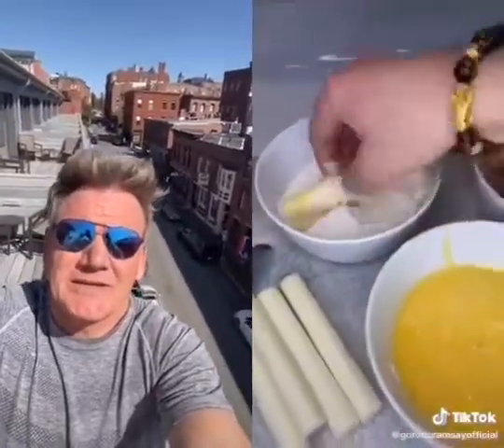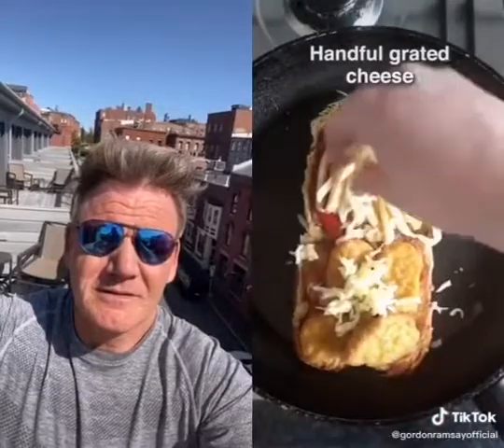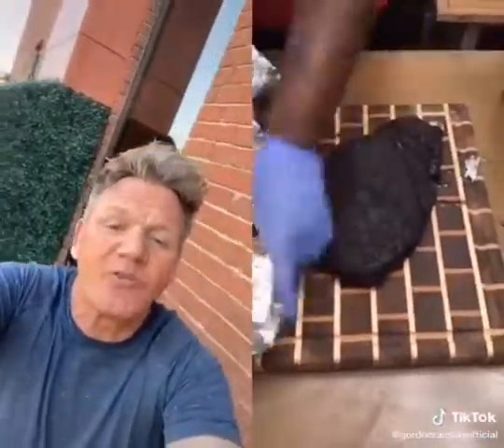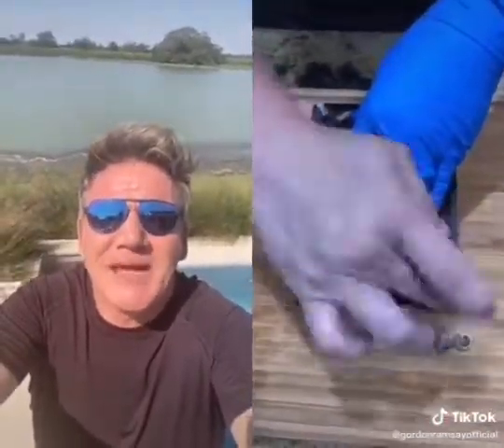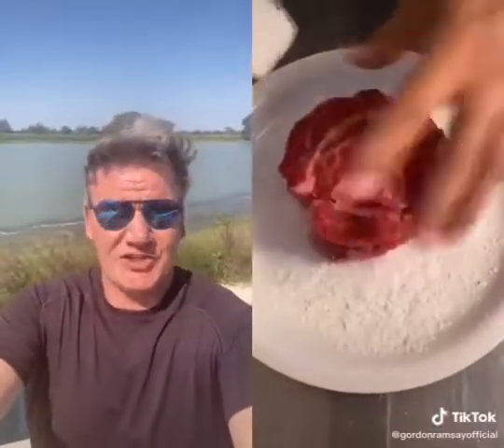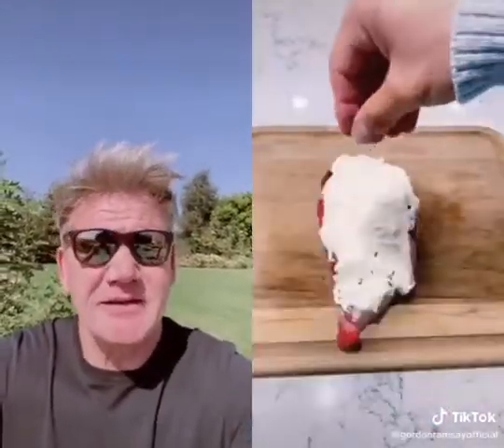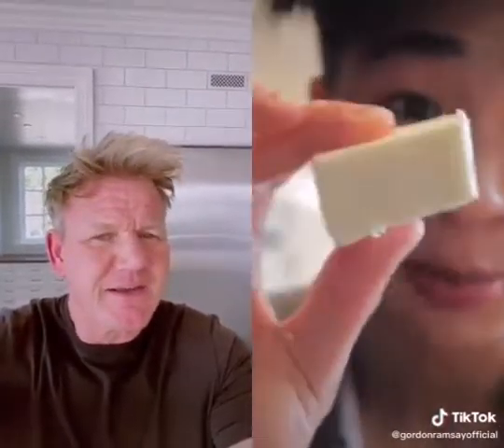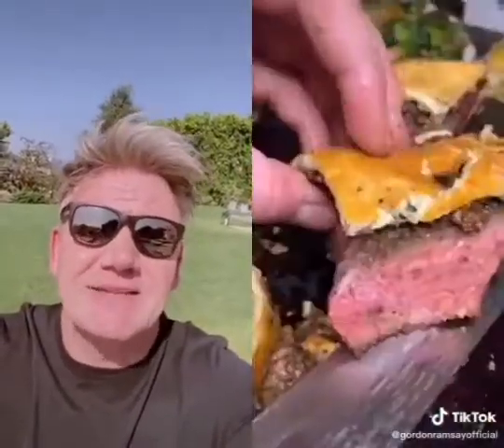gordon ramsay roasts bad chefs compilation